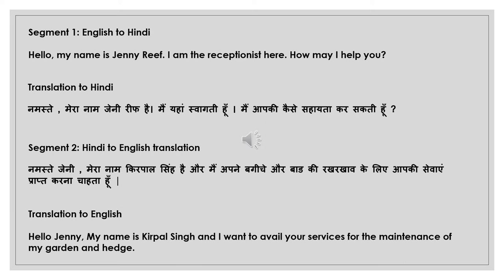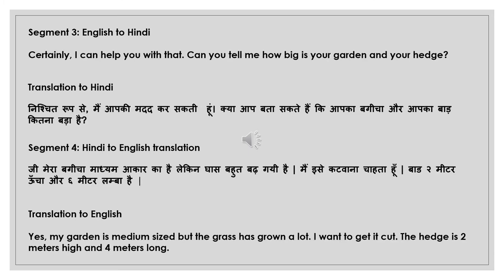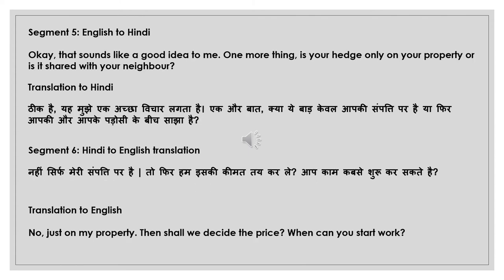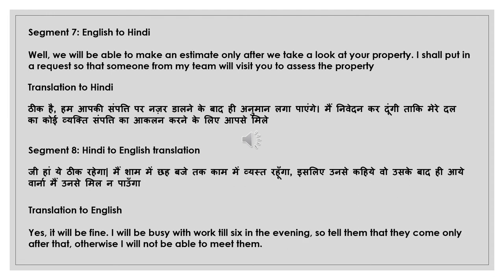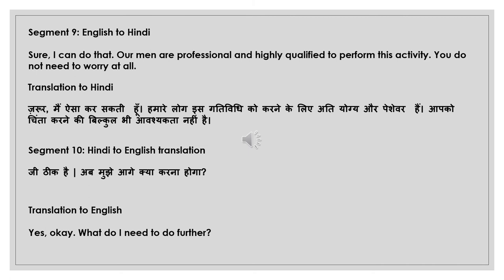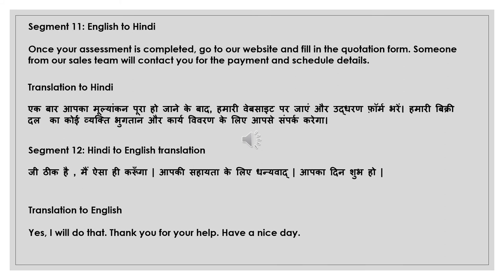NAATI CCL Hindi :: Practice Dialog 10 :: Lawn Upkeep